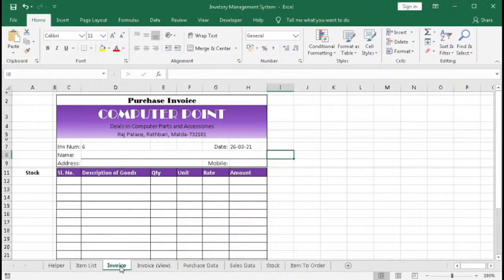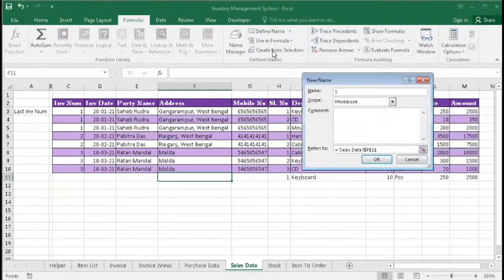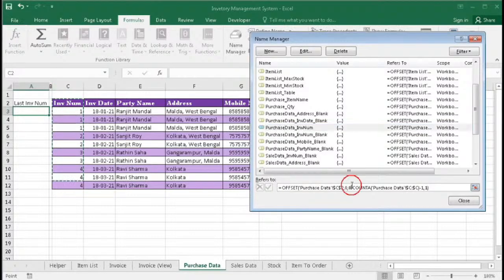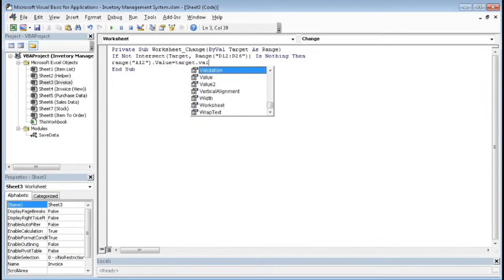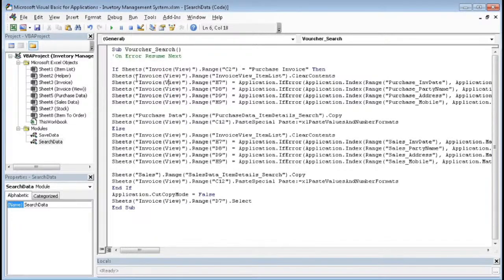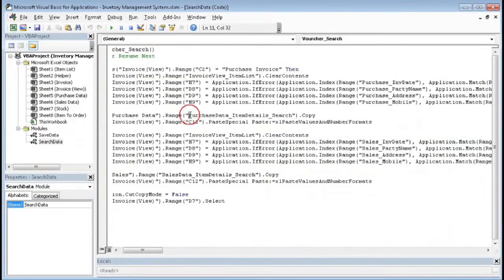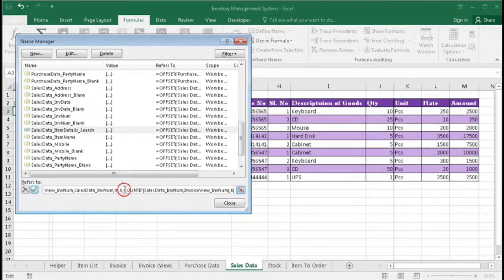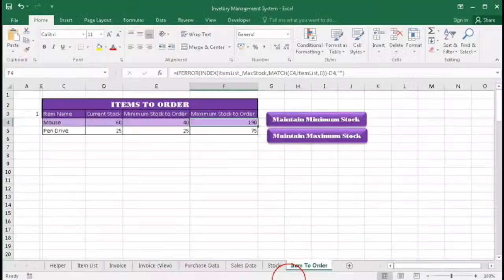How to make Inventory Management System in Excel (PART-2) (Step By Step Tutorial)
In this Video, You can learn how to make a inventory management system in Excel. This is the second part of the tutorial.

Project File Type: Premium
If you want to get the soft copy of this project file, it will cost you Rs. 200/-. Purchase and Download link is given below:
यदि आप इस परियोजना फ़ाइल की सॉफ्ट कॉपी प्राप्त करना चाहते हैं, तो इसके लिए आपको रु. 200/-. खरीद और डाउनलोड लिंक नीचे दिया गया है: